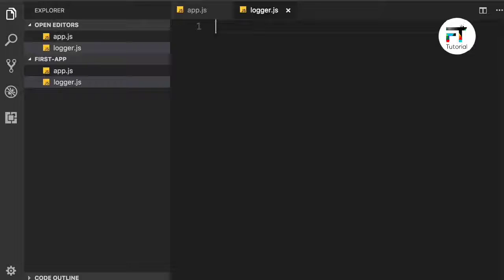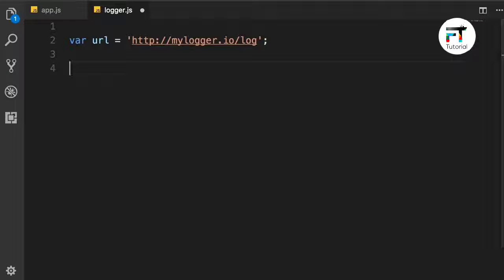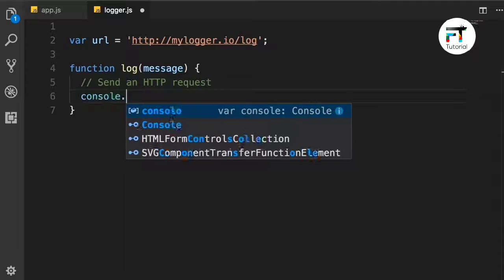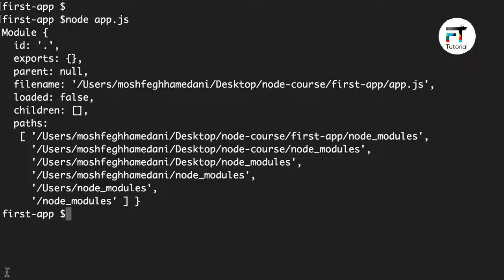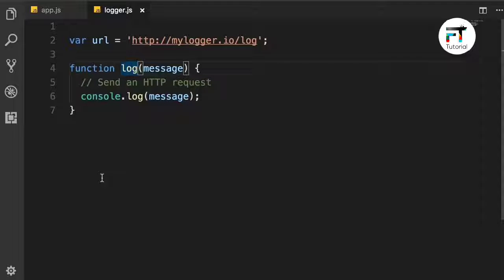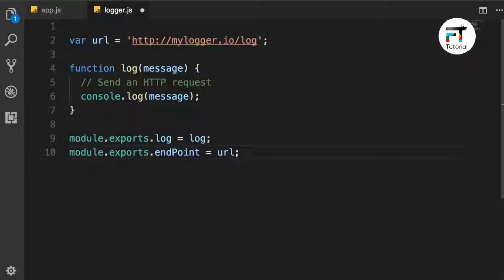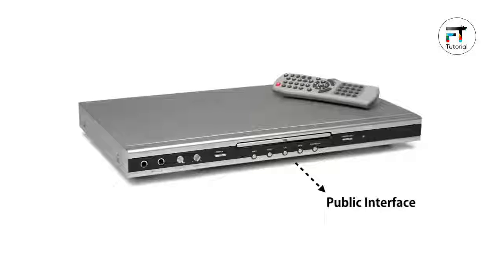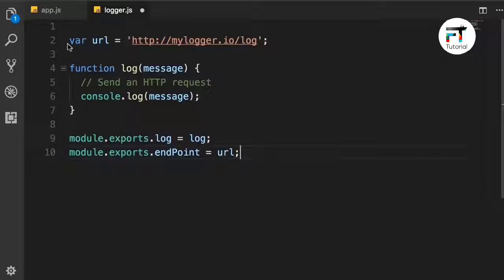Node.js Tutorial for Beginners: Lesson 8 Creating a Module